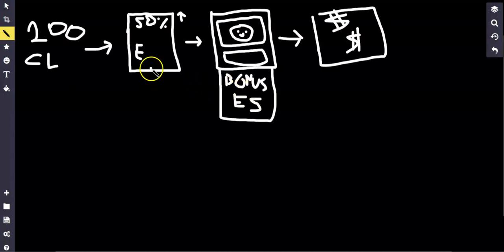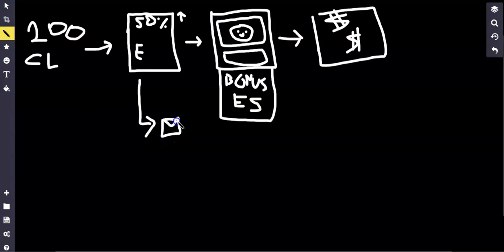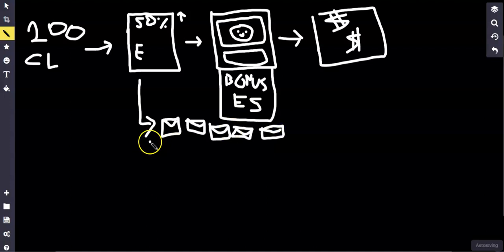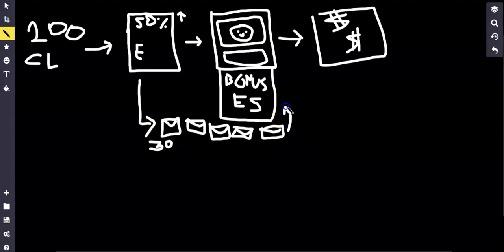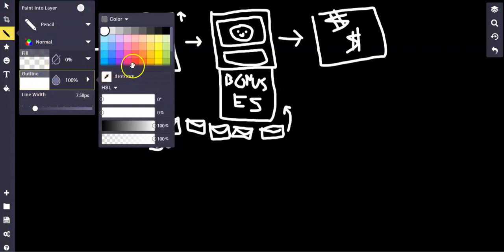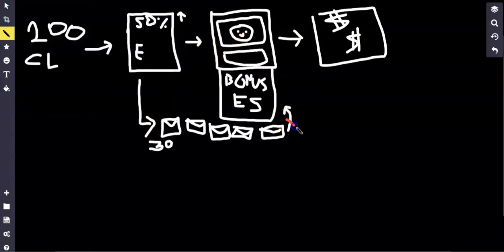no bs funnels DEMO